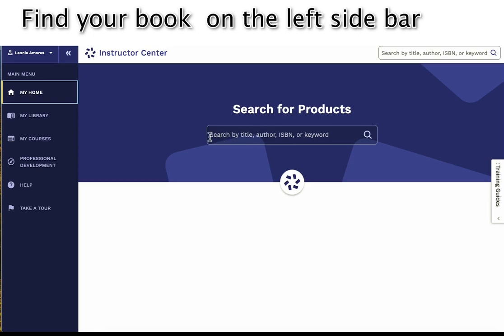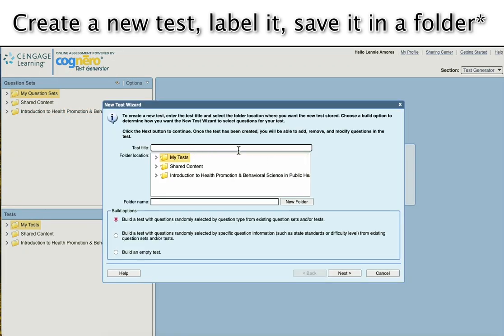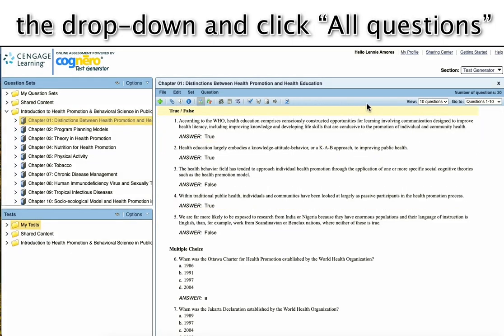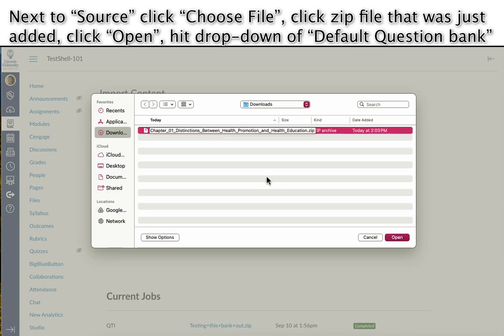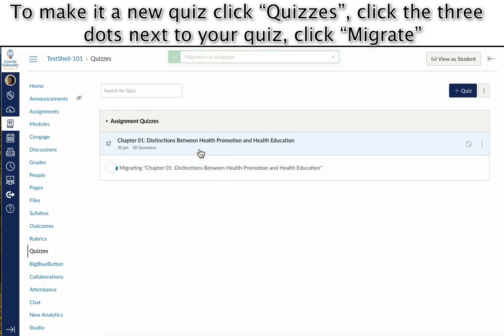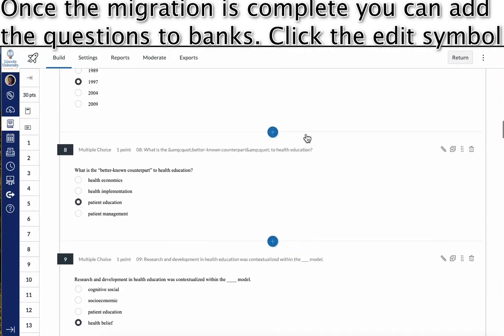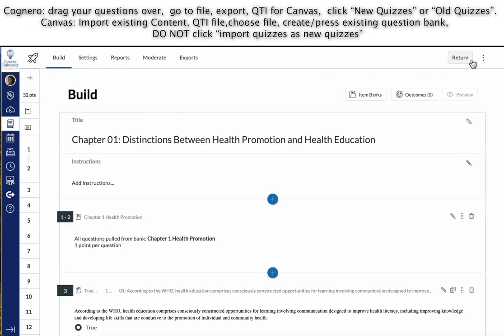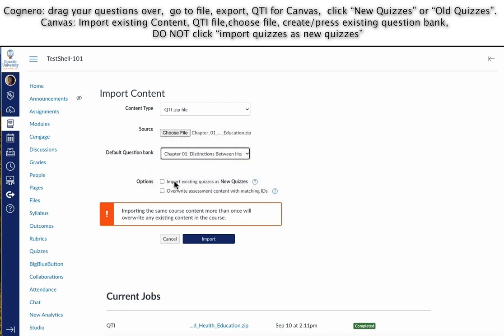Create a Cengage Cognero Quiz on Canvas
Learn how to export quiz questions from Cengage's Cognero site to Canvas Quizzes.